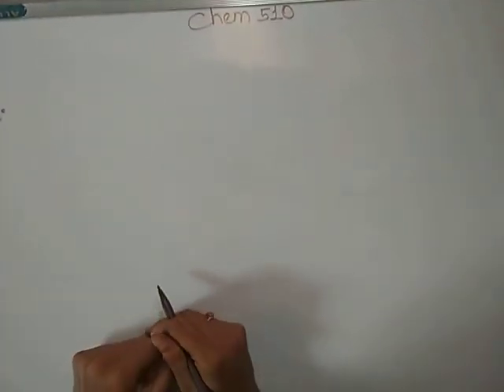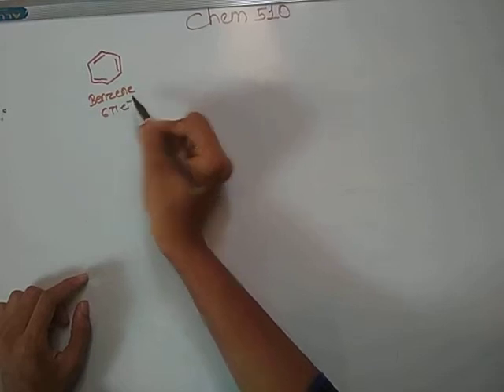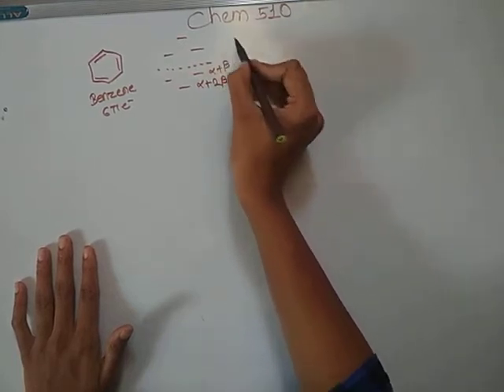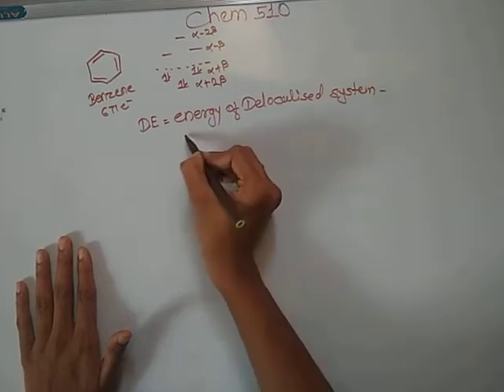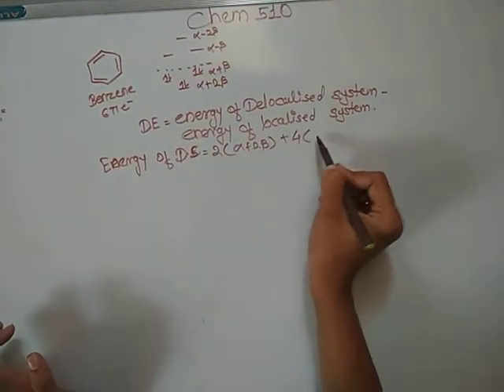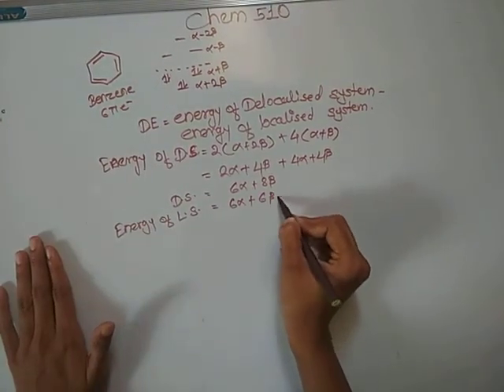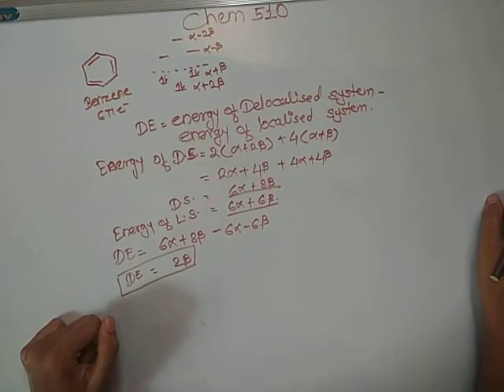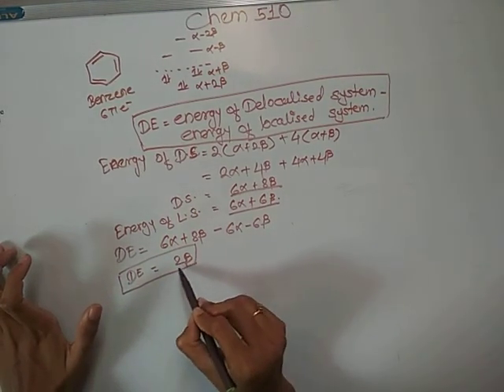Delocalization Energy-Benzene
MOT,organic Chemistry, Easy to understand, VCK
11th/12th/BSc/MSc/Chemistry/GATE/SET/NET

   Chem510